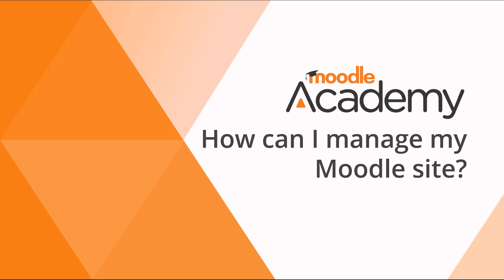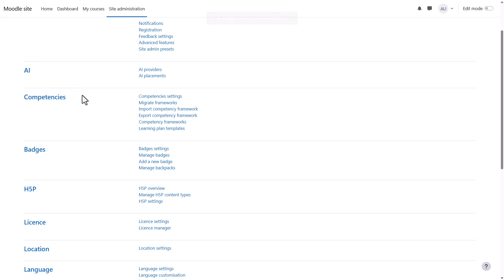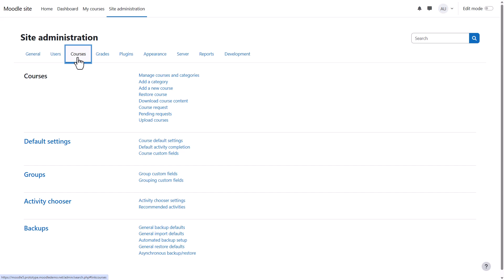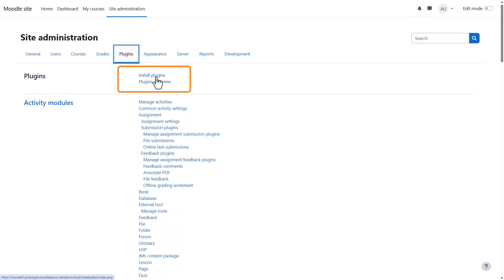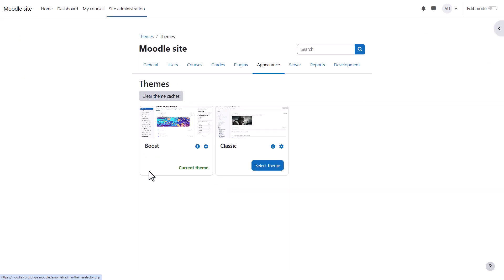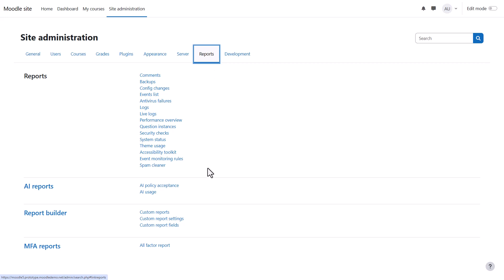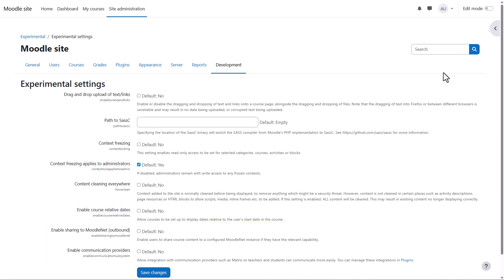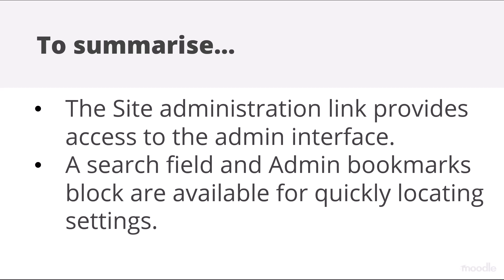How can I manage my Moodle site?